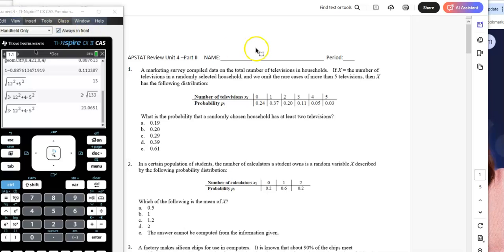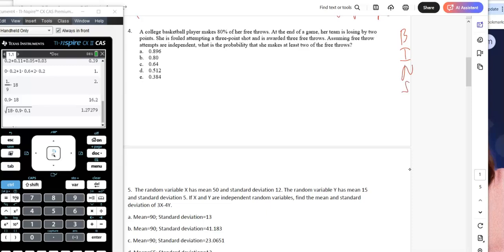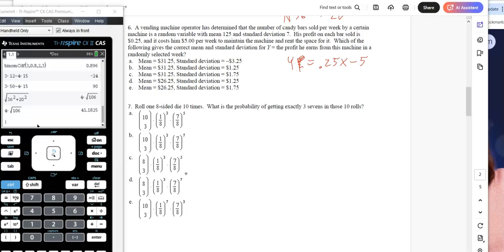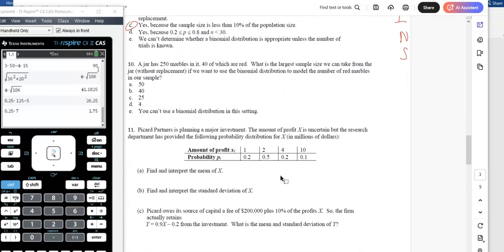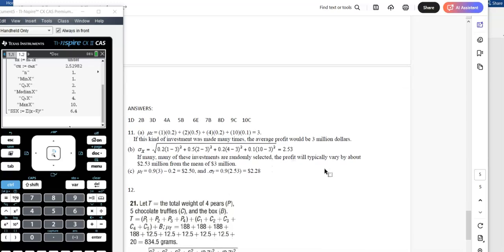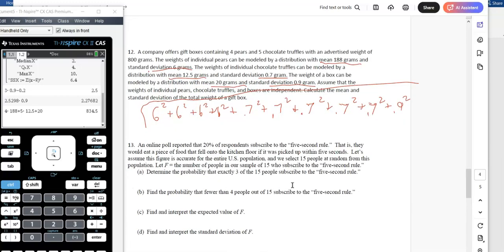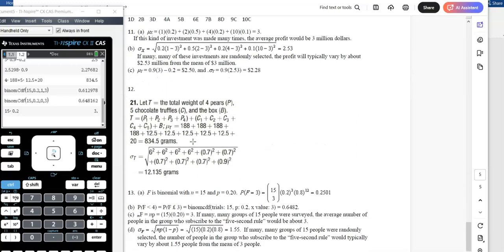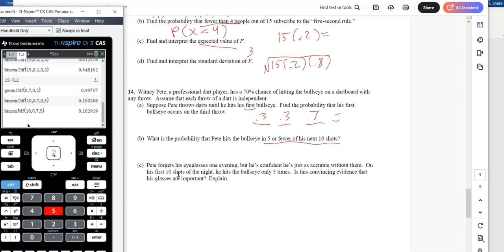7E Review Unit 4 Part II